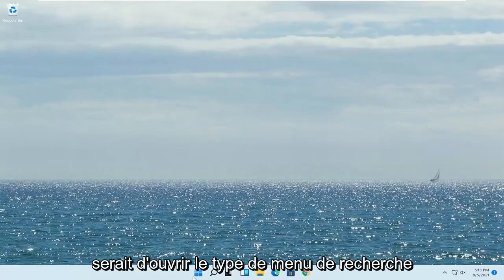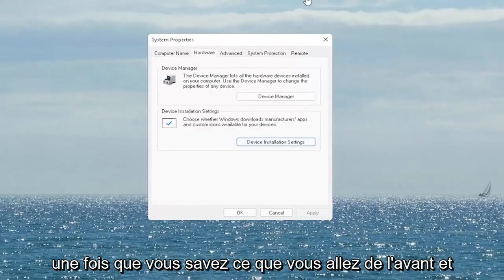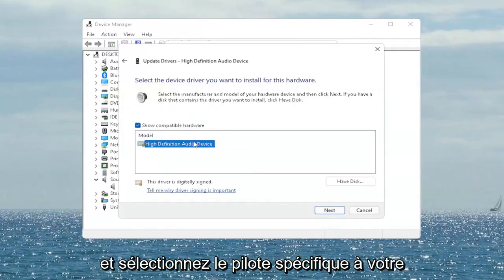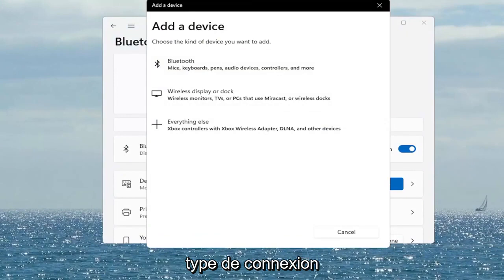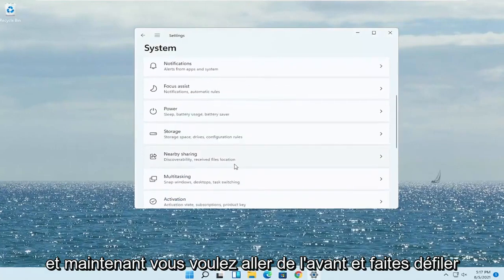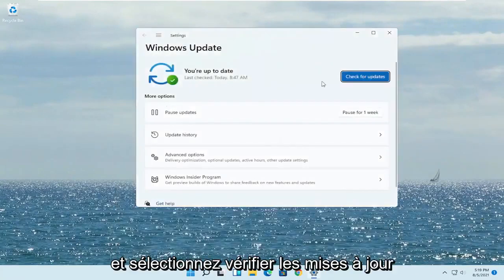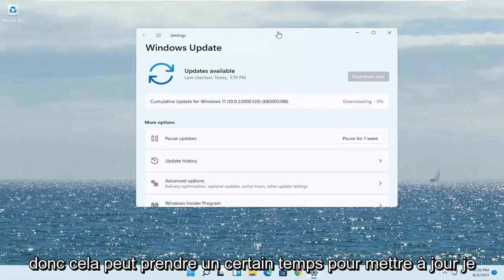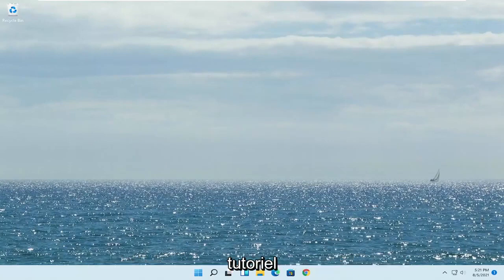RÉSOLU: Ordinateur ne détecte pas écouteurs [Windows 10/11]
Comment réparer Windows 11 ne détectant pas le problème des écouteurs

Certains utilisateurs ont signalé avoir eu des difficultés à connecter leurs écouteurs à leurs ordinateurs. La plupart du temps, ce problème particulier est signalé sur les ordinateurs portables, mais certains utilisateurs l'auraient également rencontré sur des ordinateurs de bureau avec des cartes son dédiées.

Ce problème n'est spécifique à aucune version de Windows et est fréquemment signalé sur Windows 7, Windows 8/8.1, Windows 10 et Windows 11.

Problèmes abordés dans ce tutoriel :
casque non détecté windows 11
casque non détecté lorsqu'il est branché sur windows 11
casque non détecté windows 11 Realtek
casque non détecté comme casque
écouteurs non détectés après la mise à jour de Windows 11

Remarque : avant de suivre les méthodes, assurez-vous d'installer tous les pilotes audio dédiés dont votre carte mère pourrait avoir besoin. Si vous avez une carte son dédiée, veuillez installer les pilotes appropriés. Si vous rencontrez ce problème sur un ordinateur portable, visitez le site Web de téléchargement du fabricant et téléchargez tous les pilotes audio recommandés pour votre modèle particulier.

Si votre version de Windows ne reconnaît pas vos écouteurs (casque) lorsque vous les branchez, les correctifs suivants vous aideront probablement. Vous trouverez ci-dessous une collection de méthodes que les utilisateurs dans une situation similaire ont utilisées pour résoudre le problème. Veuillez suivre chacune des méthodes suivantes dans l'ordre jusqu'à ce que vous trouviez un correctif qui résout le problème dans votre situation particulière.

Ce didacticiel s'appliquera aux ordinateurs, ordinateurs portables, ordinateurs de bureau et tablettes exécutant le système d'exploitation Windows 11 (famille, professionnel, entreprise, éducation) de tous les fabricants de matériel pris en charge, tels que Dell, HP, Acer, Asus, Toshiba, Lenovo, Samsung et Huawei.